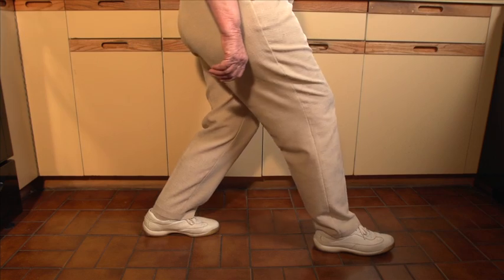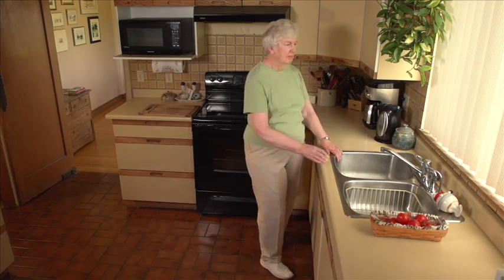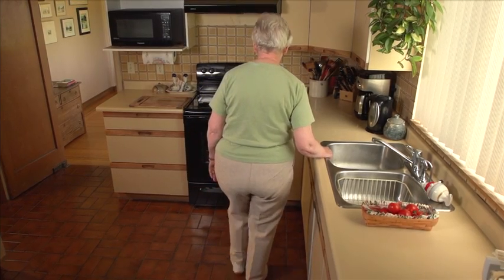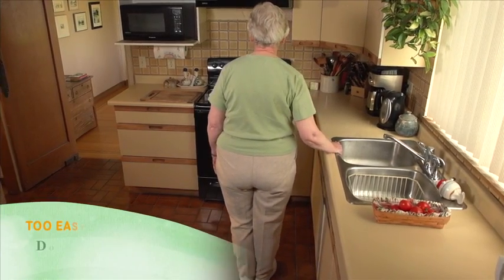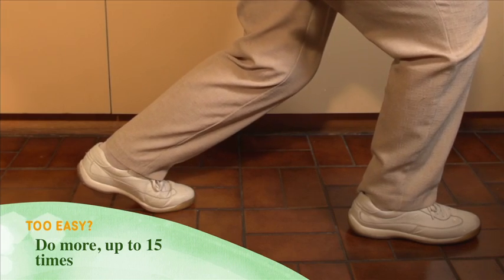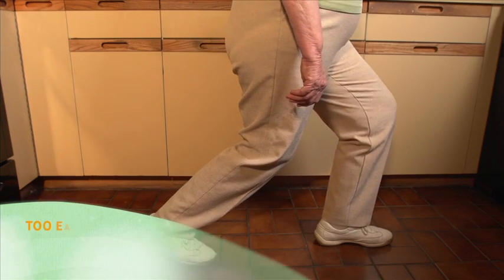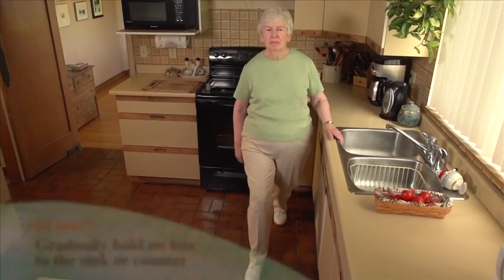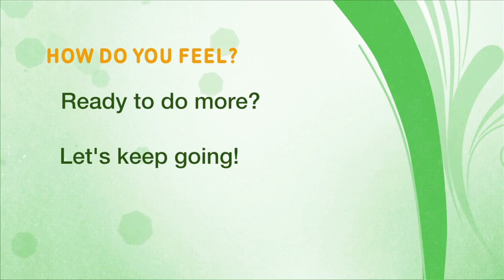Home Activity Program Level 3.4 Moving (Forward Lunge)